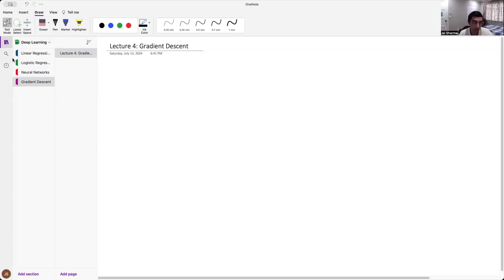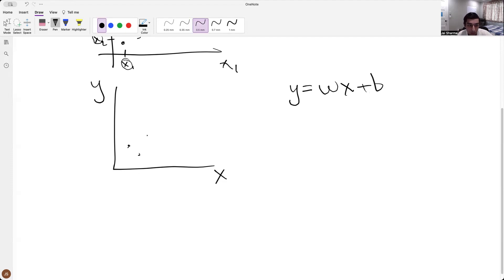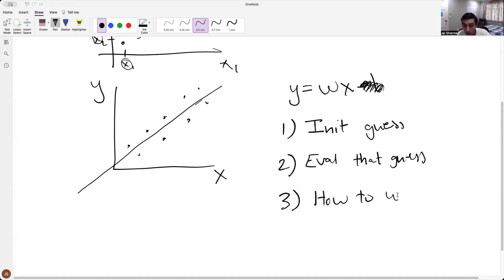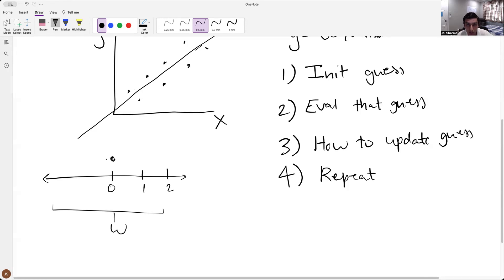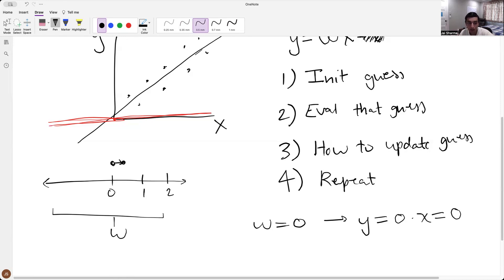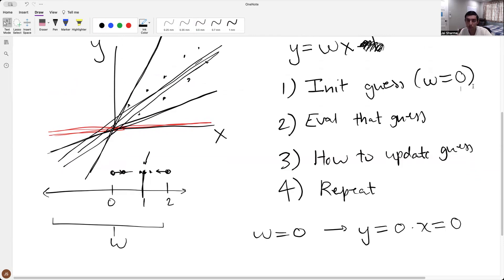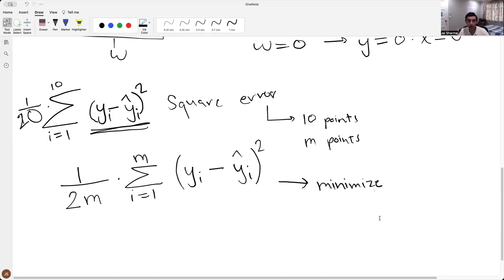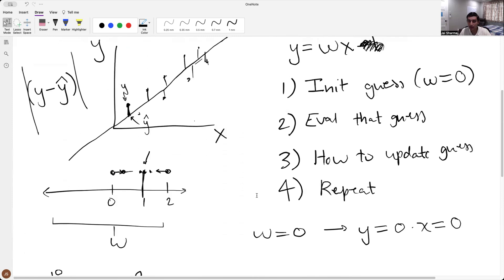Gradient Descent and Mean Squared Error